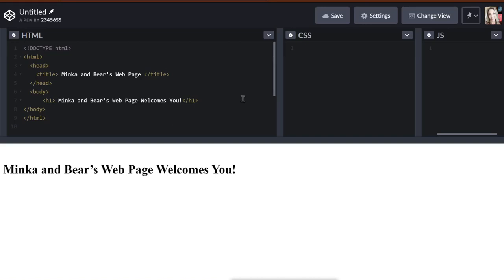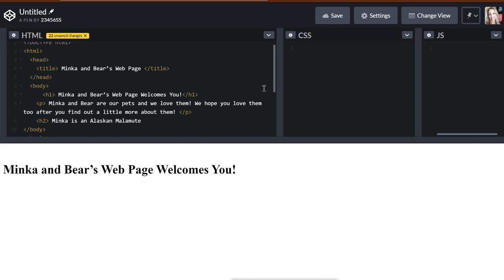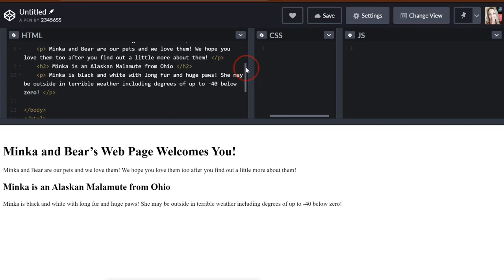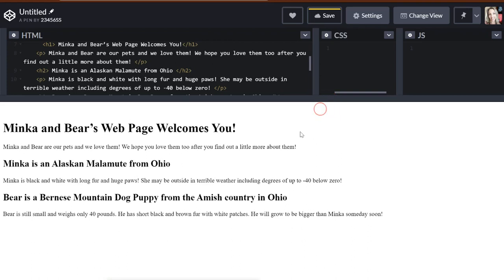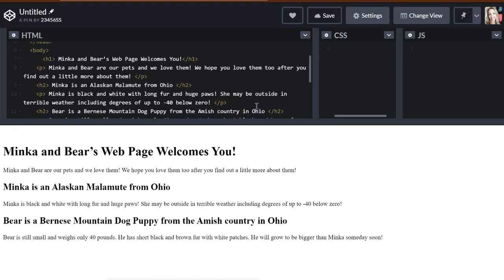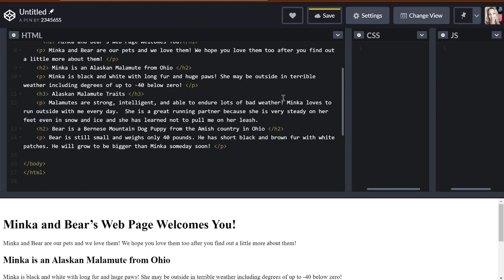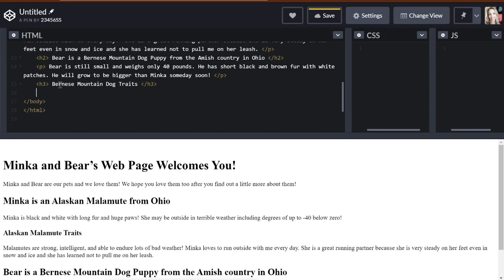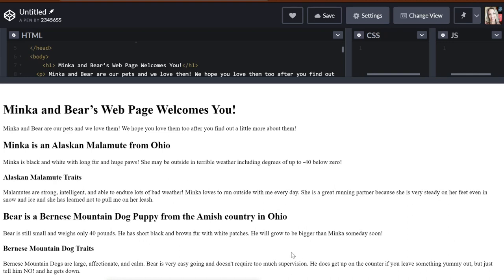LEARN HTML HEADINGS AND PARAGRAPH FOR KIDS USING CODEPEN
LEARN HTML HEADINGS AND PARAGRAPH FOR KIDS USING CODEPEN Let's create webpages in HTML with codepen.io, an amazing website building platform for html, css, and JavaScript learners.  Today, let's practice creating Headings and Paragraphs. These lessons are perfect for the classroom because we use the free to build our web pages and save them to our individual dashboards. We have our heading from the first video, How to Register at Codepen, now let’s make headings and paragraphs about the dogs, Minka and Bear.  We describe them by using a new tag called a paragraph tag or a p tag.

Let's write:
paragraph tag: Minka and Bear are our pets and we love them.  We hope you love them too after you find out a little more about them.

Under our new paragraph, let’s add an h2 or Heading 2 which is a sub-topic that supports our h1 or Heading 1 topic.  This is a lot like a book report as the headings all support the main topic of Minka and Bear.

Let's write:
heading 2: Minka is an Alaskan Malamute from Ohio.

Now let’s write more traits about Minka:
paragraph: Minka is black and white with long fur and huge paws! She may be outside in terrible weather including degrees of up to -40 below zero!

Let's add a heading 2 or subtopic about Bear now under the information about Minka.
Let's write:
heading 2: Bear is a Bernese Mountain Dog Puppy from the Amish country in Ohio

Let's add a paragraph about Bear to give some information to our readers about what makes Bear so wonderful.
Let's write:
paragraph: Bear is still small and weighs only 40 pounds. He has short black and brown fur with white patches. He will grow to be bigger than Minka someday soon!

Next, let's write an h3 or heading 3 subtopic, "Alaskan Malamute Traits" and we will explain more about what makes Minka so special.
Let's write:
heading 3: Alaskan Malamute Traits

Add the traits as details to backup the subtopic.
paragraph: Malamutes are strong, intelligent, and able to endure lots of bad weather! Minka loves to run outside with me every day.  She is a great running partner because she is very steady on her feet even in snow and ice and she has learned not to pull me on her leash.

Add a subtopic heading and paragraph for Bernese Mountain Dog Traits:
heading 3: Bernese Mountain Dog Traits
paragraph: Bernese Mountain Dogs are large, affectionate, and calm. Bear is very easy going and doesn't require too much supervision. He does get up on the counter if you leave something yummy out, but just tell him NO! and he gets down.

Don't forget to watch the other parts of our 3 part video series: